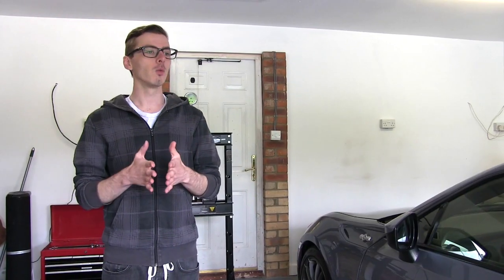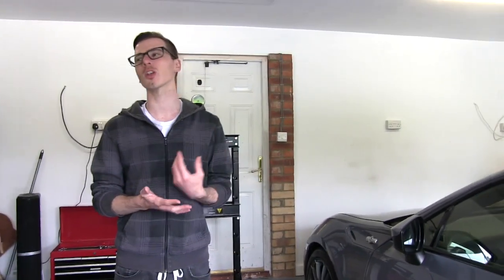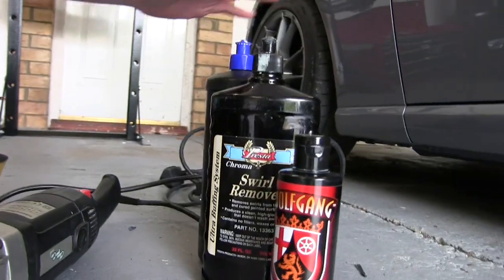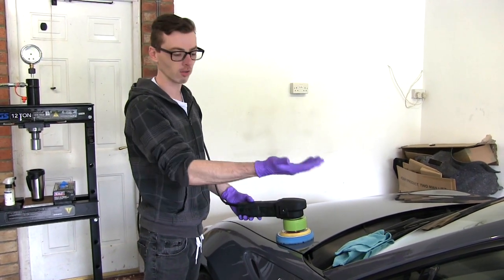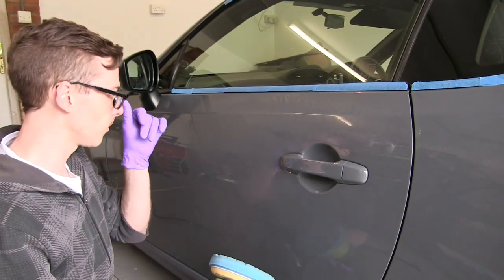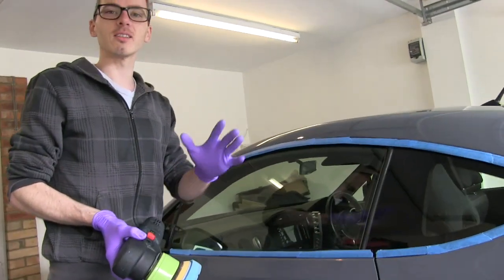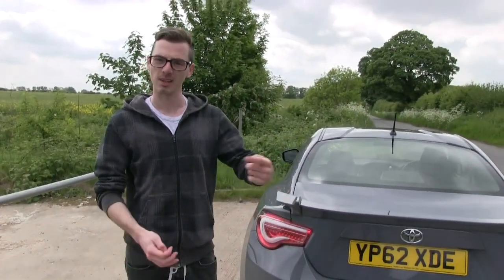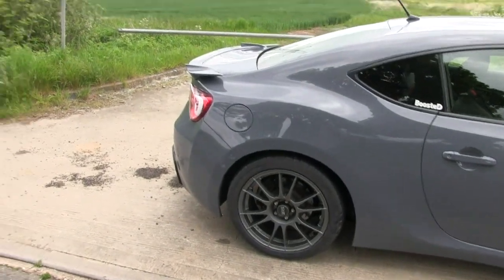Detailing | Finishing Polish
Today we take a look at how to finish your paintwork using a machine. With the GT86 fresh from the body shop it was a great example of paintwork that needed that extra refining step to add more depth and shine.